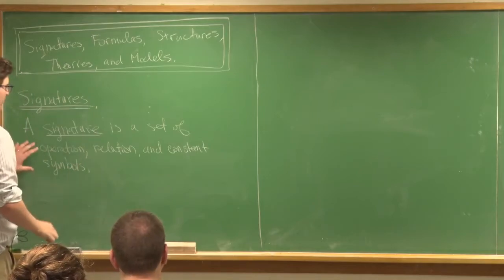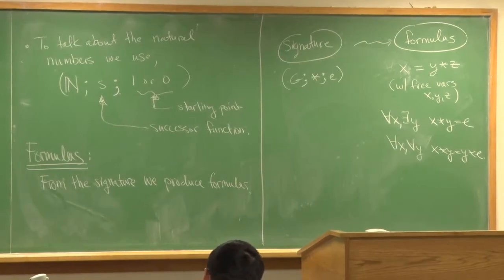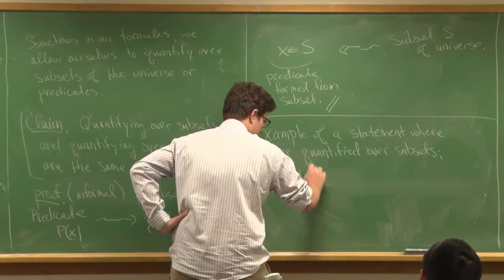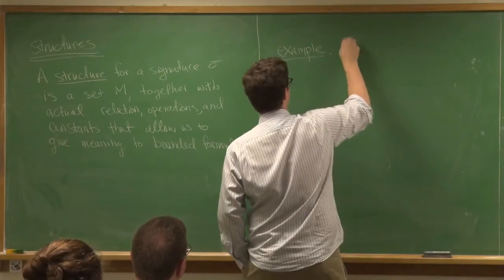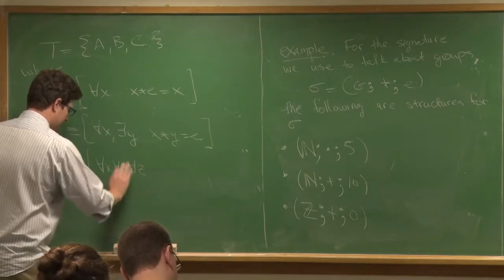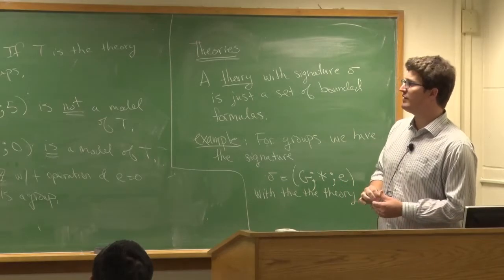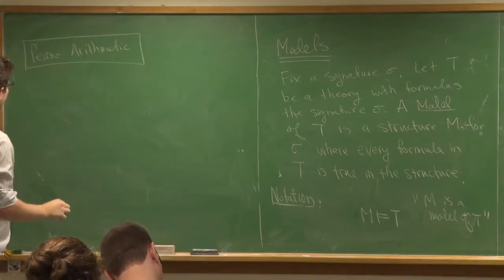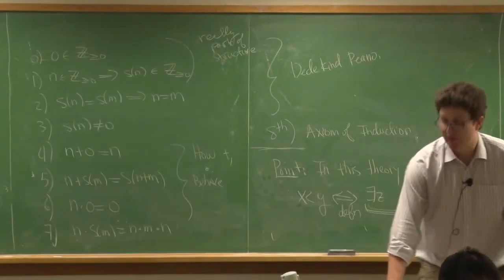Fundamentals of Mathematics - Lecture 14: Signatures, Formulas, Structures, Theories, and Models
videography - Eric Melton
handouts - DZB, Emory